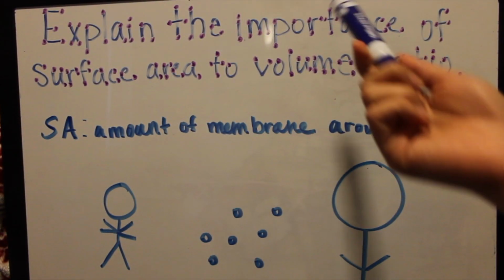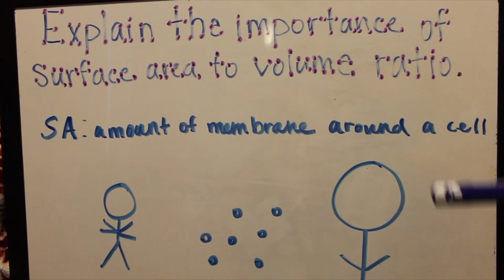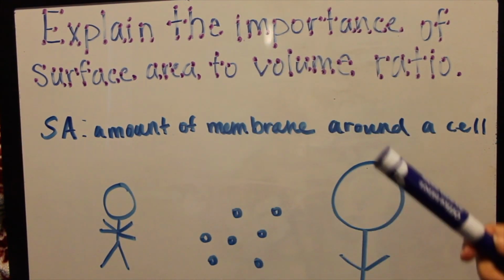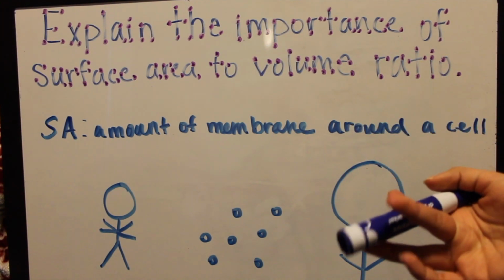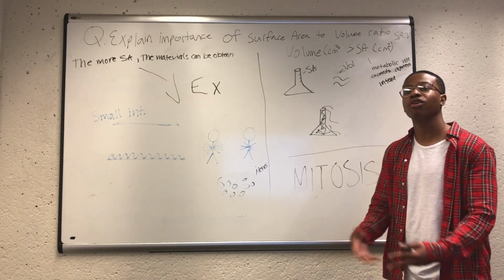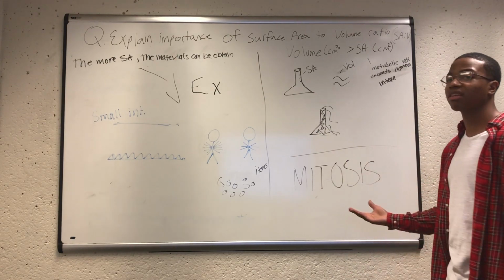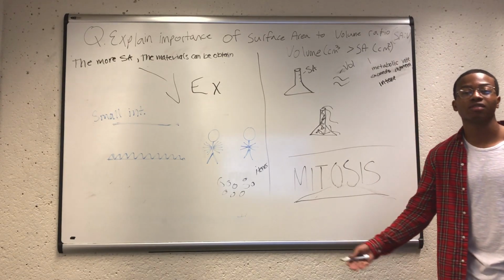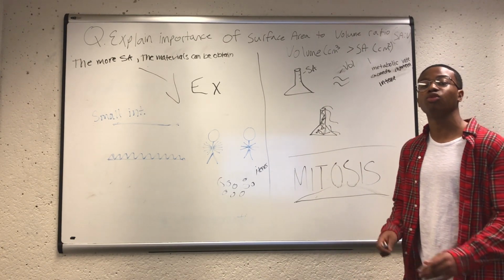SA:V Ratio!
Surface area to volume ratio wasn't an assessment statement but really important because it is talked about in other topics.